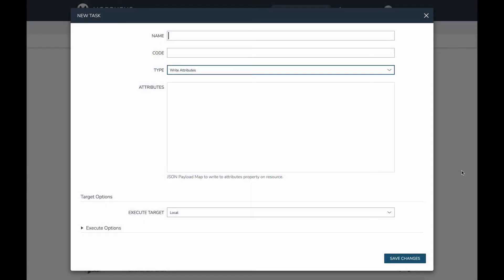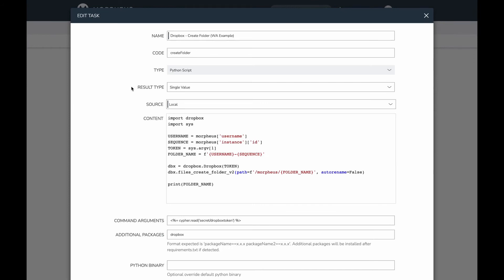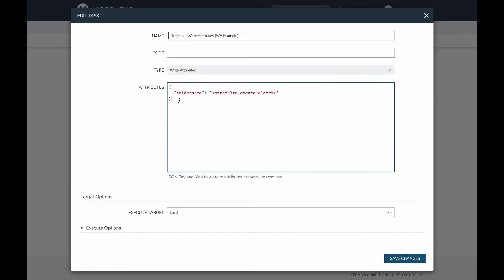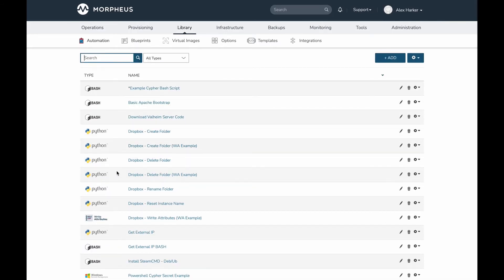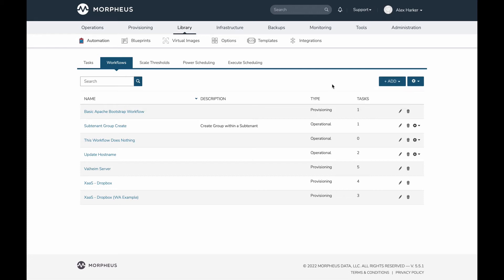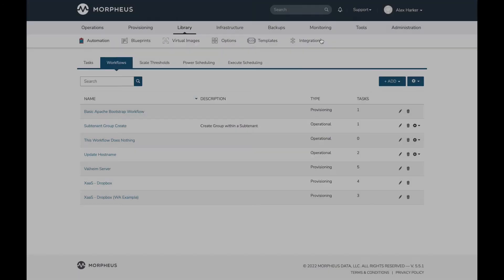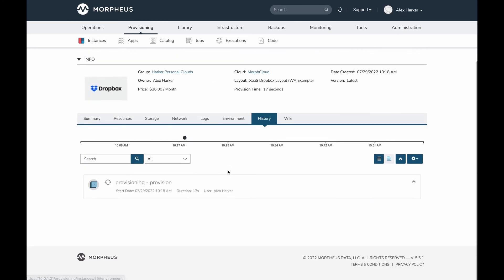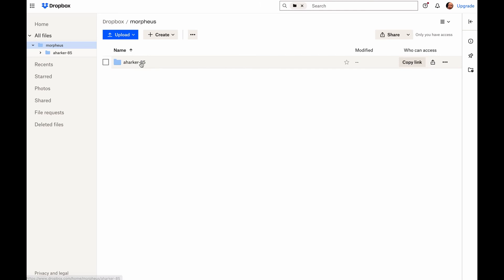Using Morpheus Write Attributes Tasks and XaaS Instances | Morpheus Data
In this video, Alex Harker goes over how to use write attributes tasks in Morpheus.